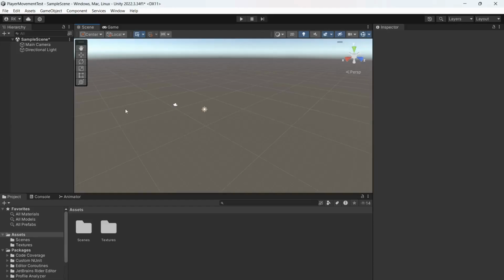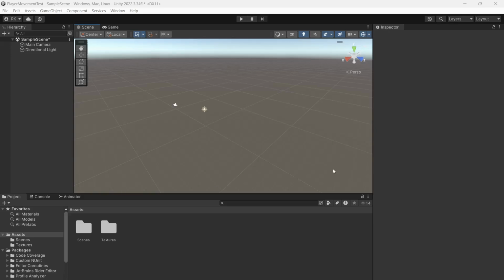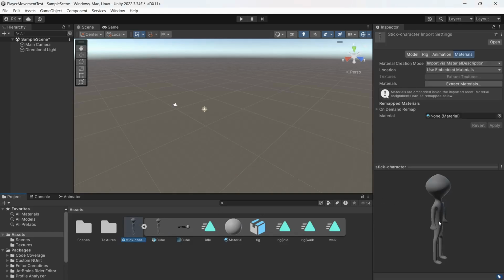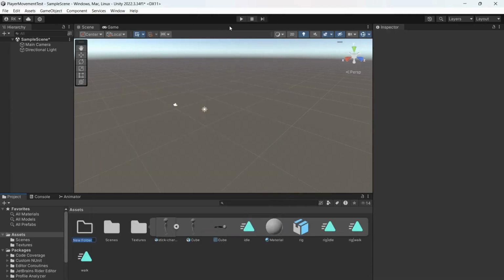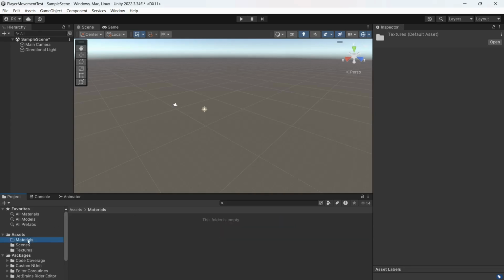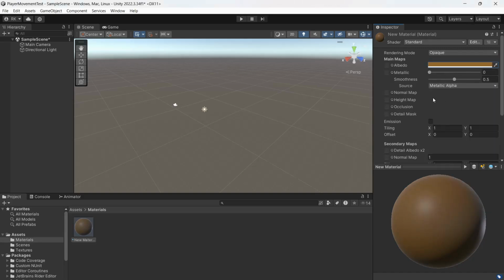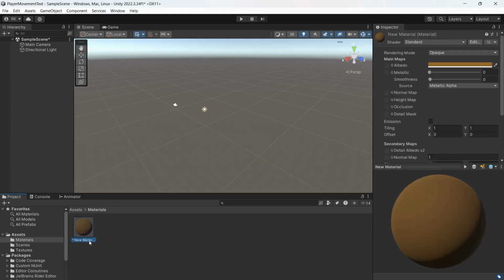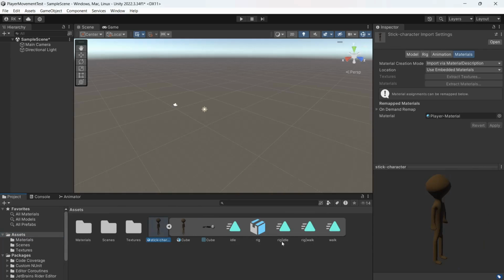06 import stick figure in unity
Importing FBX file in Unity is as easy as dragging and dropping the file in Assets folder. I also add material to the model in this step. Then I add the character in the scene.